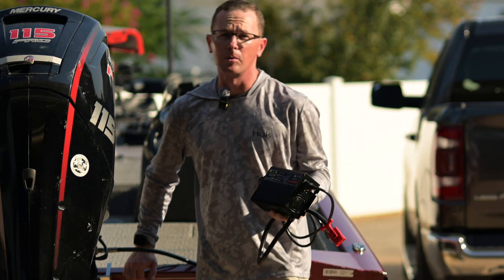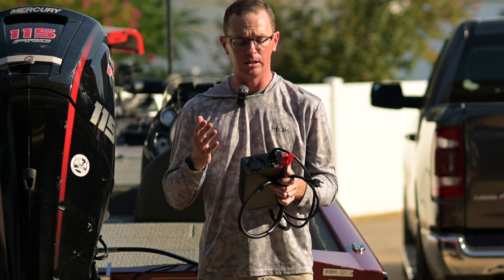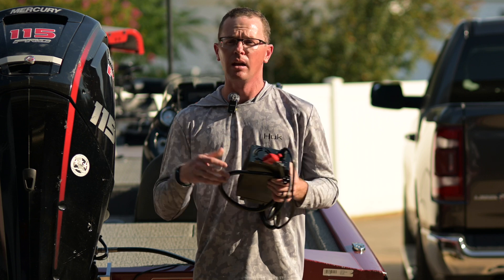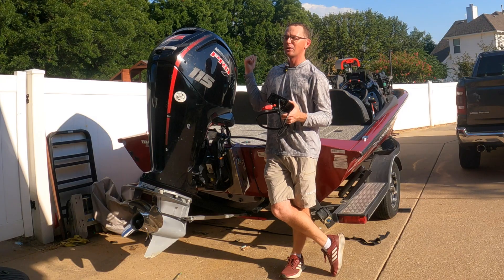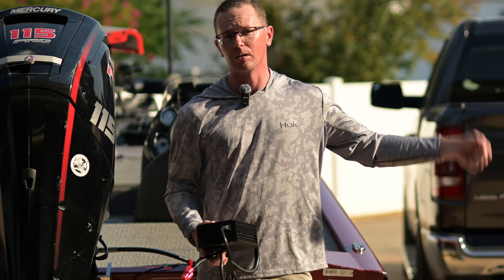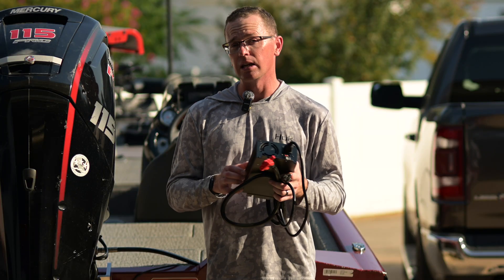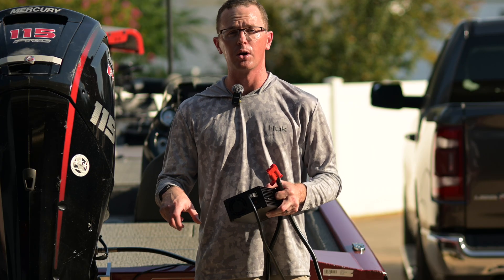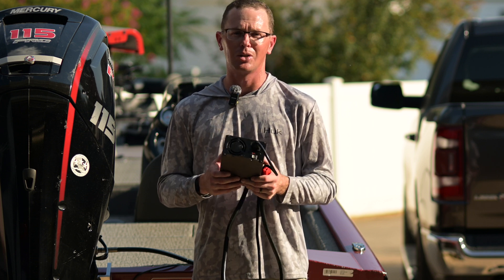50A Lithium Charger – Unlock the Power of Fast Charging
Looking for a powerful and fast way to charge your lithium (LiFePO4) batteries? This 50A lithium battery charger delivers rapid charging, allowing you to fully charge a 50Ah battery at 1C or a 100Ah battery at 0.5C. Designed for speed and efficiency, it’s the perfect solution for those who demand top performance from their battery systems. Whether you’re upgrading your marine setup, RV, or off-grid power system, this charger maximizes your battery's capabilities. Watch now to see how this 50-amp charger works and why it’s a game-changer for LiFePO4 users. Keep your power system running at peak performance!

► My Online Storefront
► Amazon Link (50a)
► Amazon Link (30a)